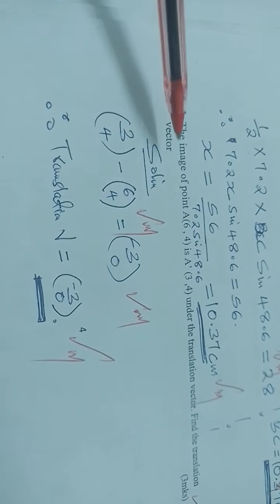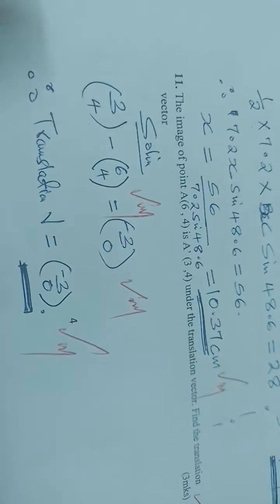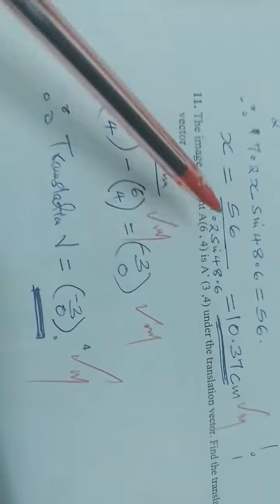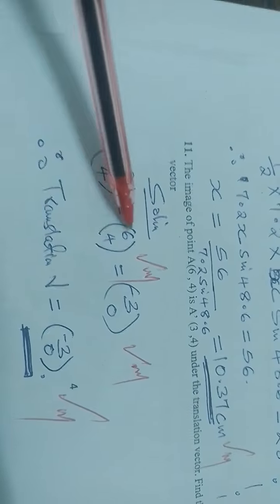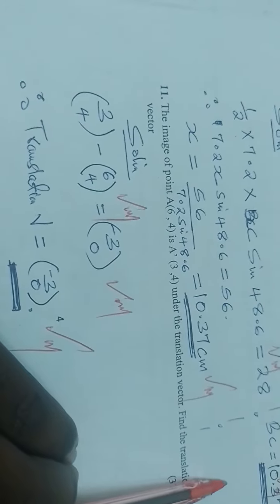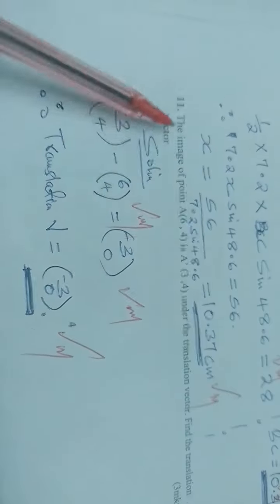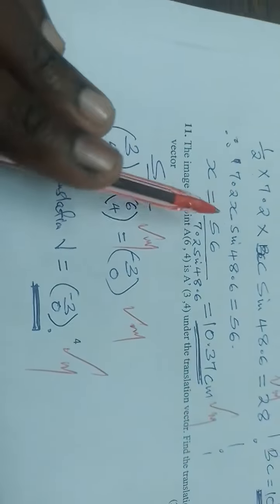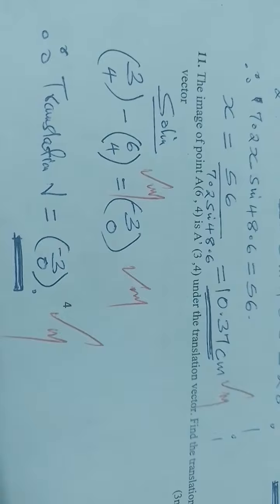25 February 2026